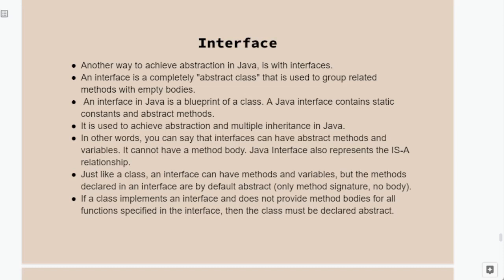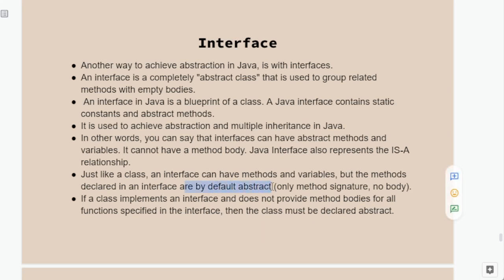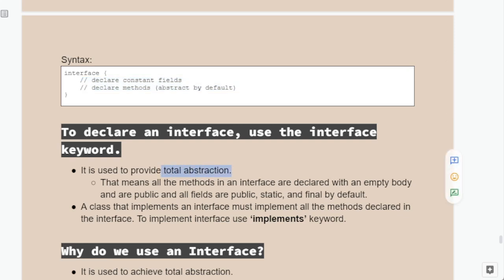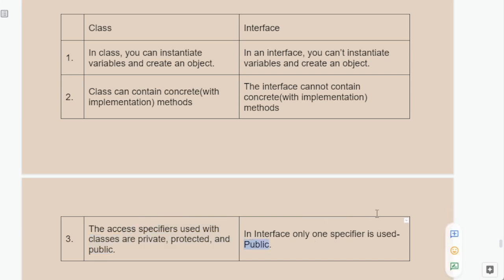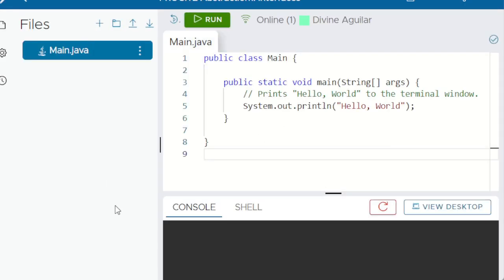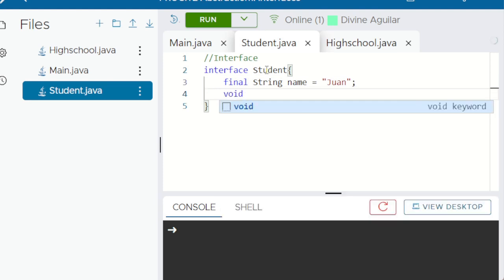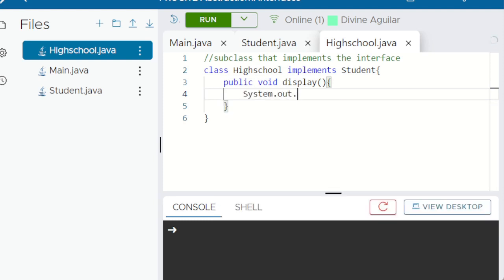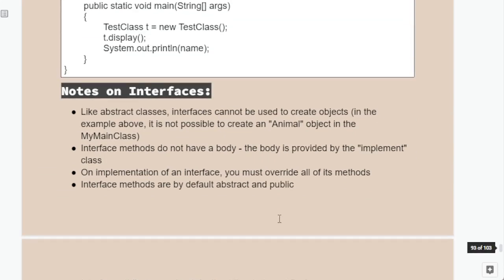Java Abstraction Part2: Interface